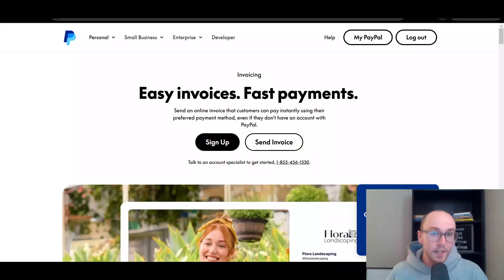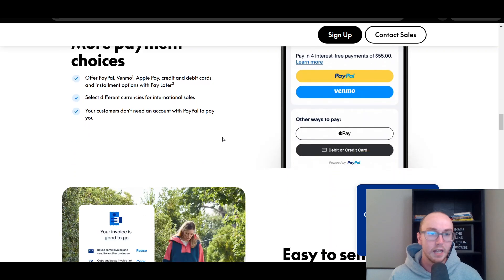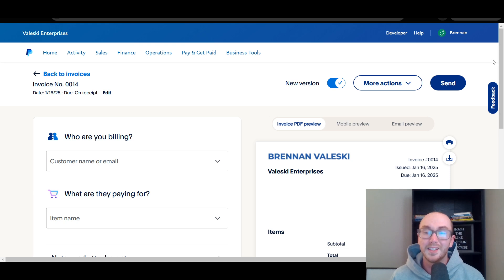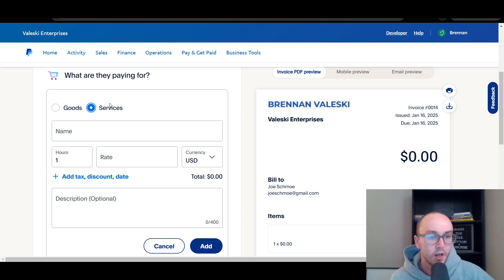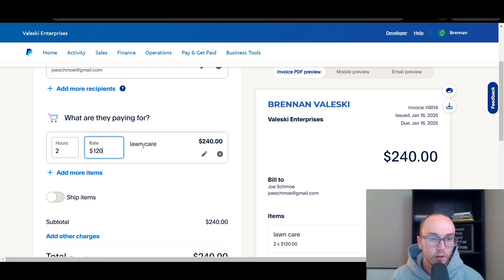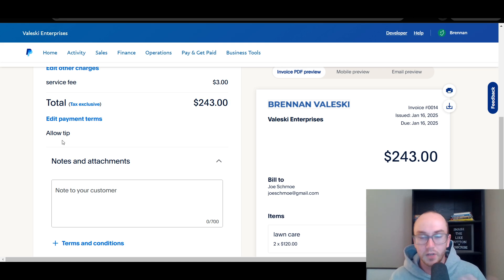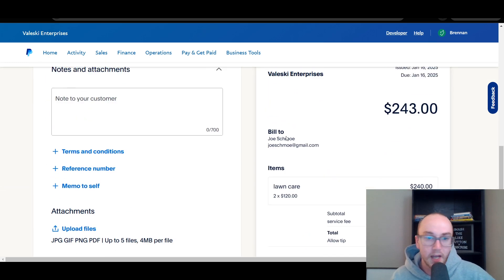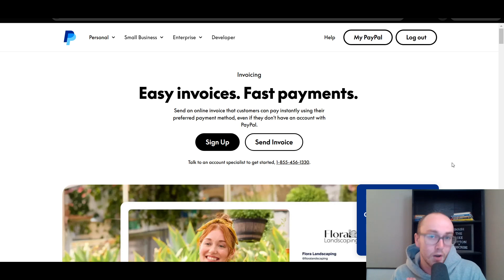PayPal Invoicing Tutorial: How To Create and Send Invoices on PayPal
My ENTIRE Camera and Recording Equipment: